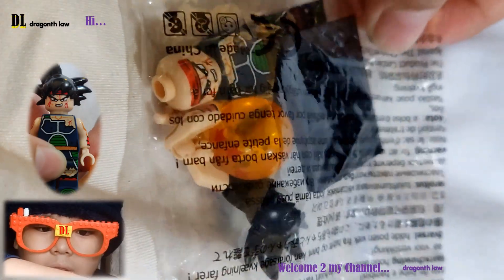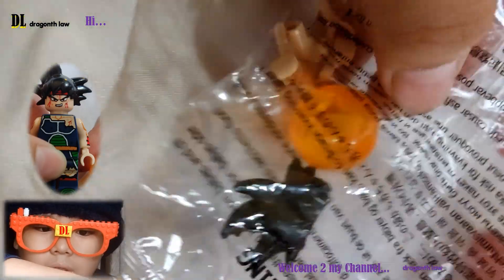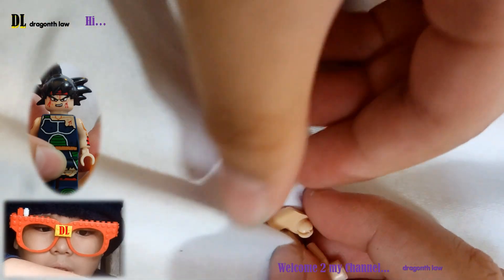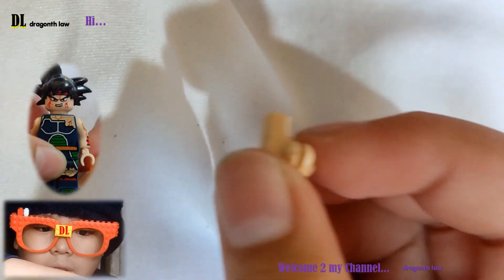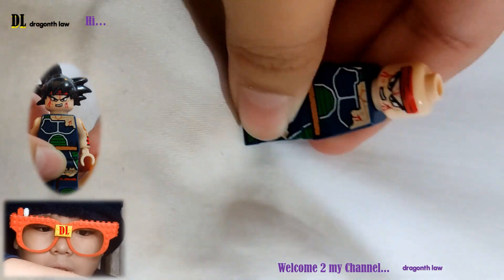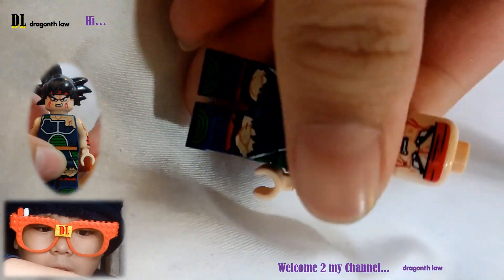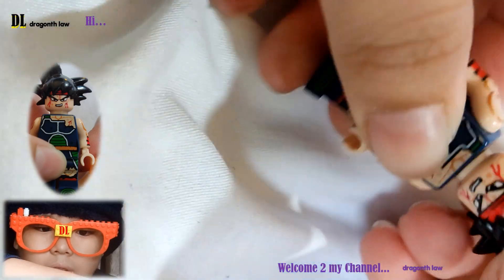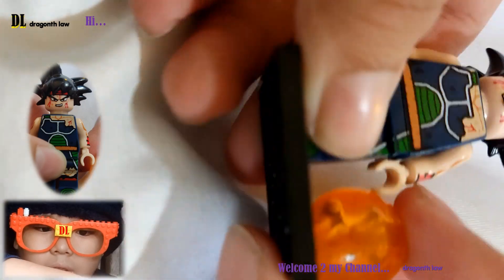#07 bardock fathergoku dragonthlaw [l]